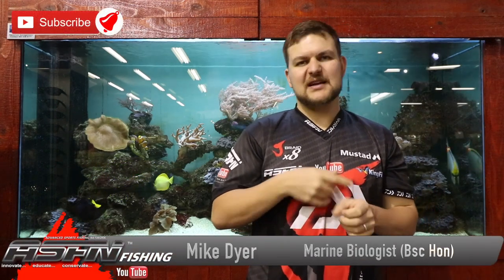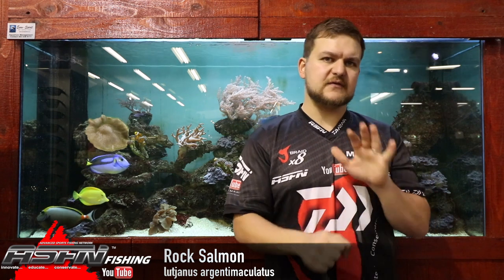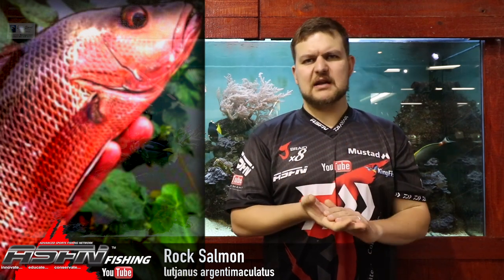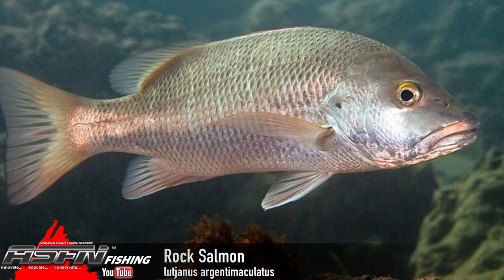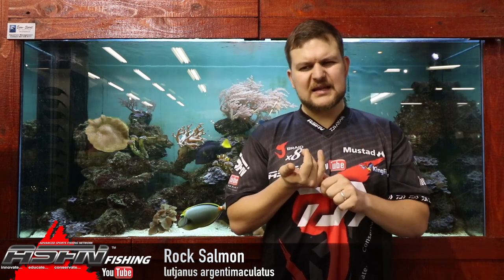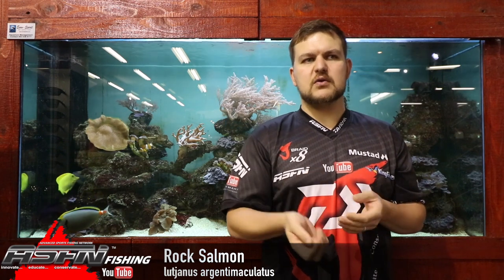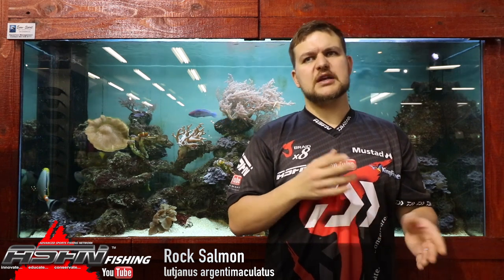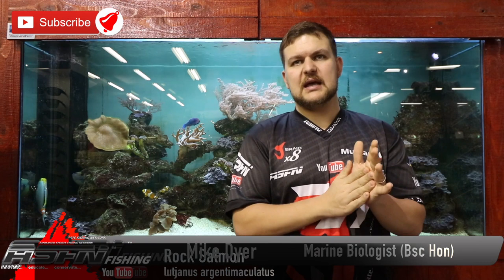Rock Salmon | ASFN Species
Fishing Vlogs with Rock Salmon -